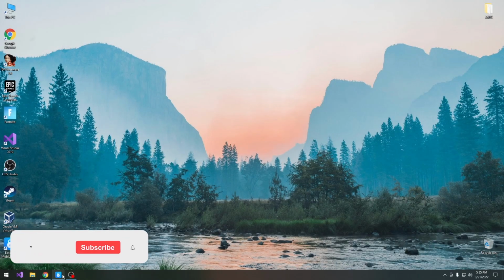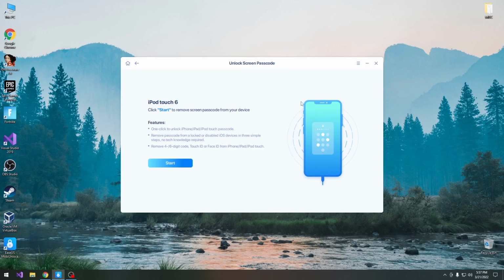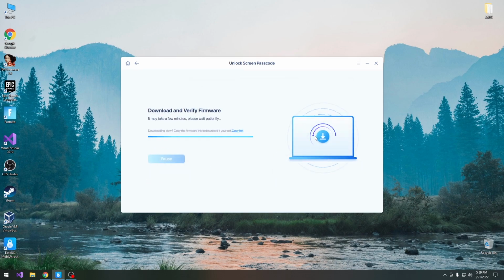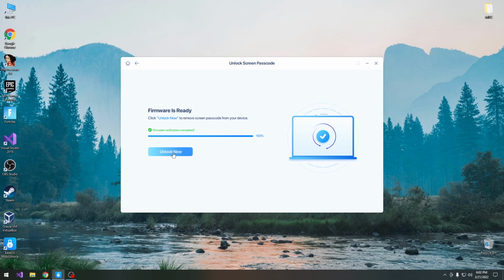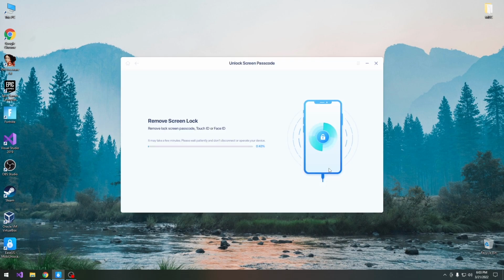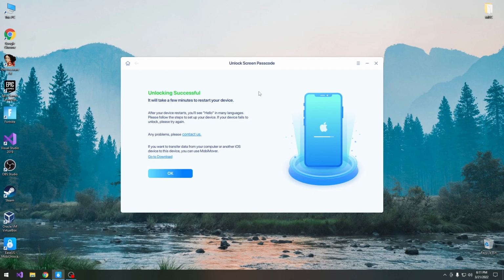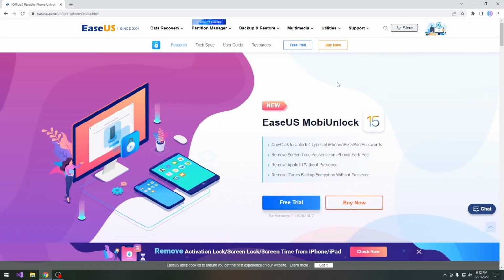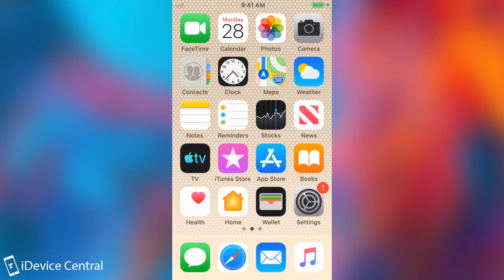iOS 11.0 - iOS 15.4: How To Repair Lost / Forgotten iPhone Passcode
In today's video, I will demonstrate how to use EaseUS's tool to repair your iPhone, iPad, or iPod Touch Screen Passcode if you forgot it. Do keep in mind that this method will not skip Activation. You still need the Apple ID and Password to be able to Set Up the device after the passcode is reset.

The tool allows you to easily reset your iPhone to factory settings. This is a powerful program and as such, please use it responsibly. The information in this video should only be used on the devices you own and that belongs to you. Please do not use it for nefarious reasons.

~ GeoSn0w